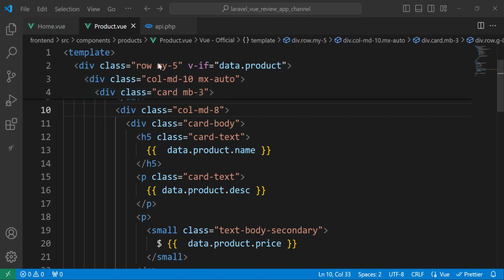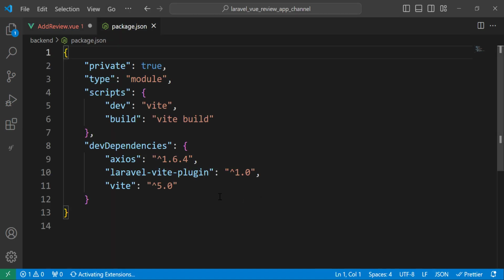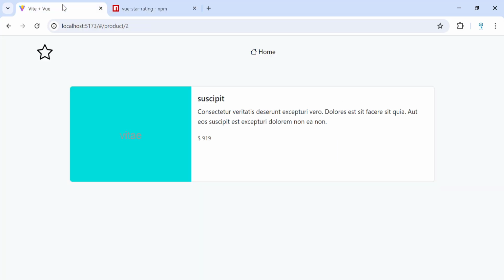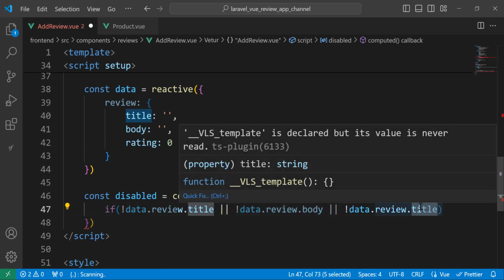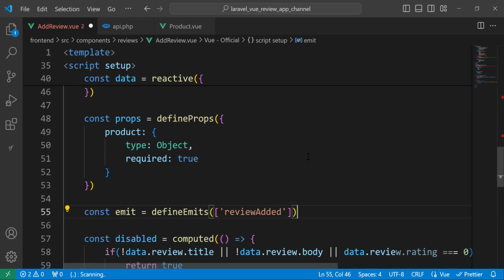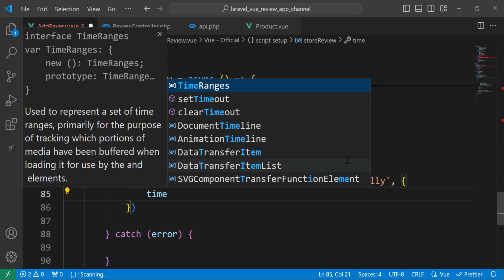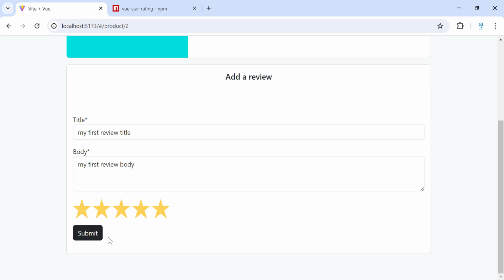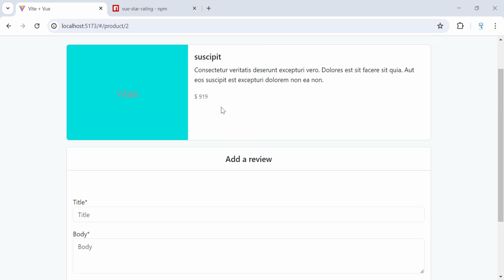Review App Using Laravel 11 & Vue js 3 Composition API -3- (Add Review)